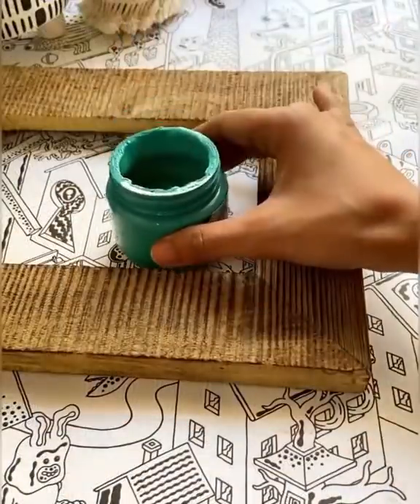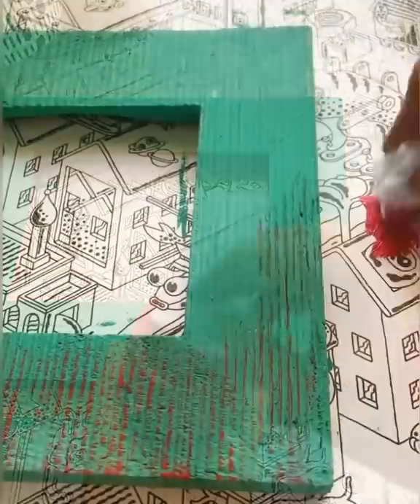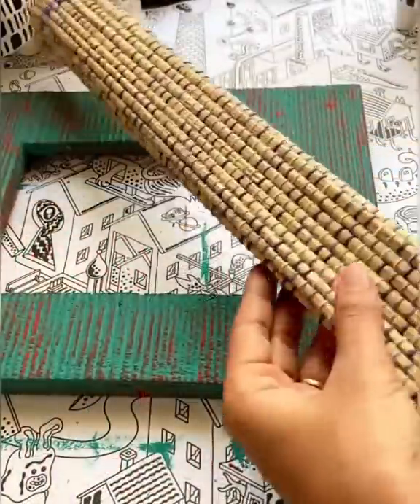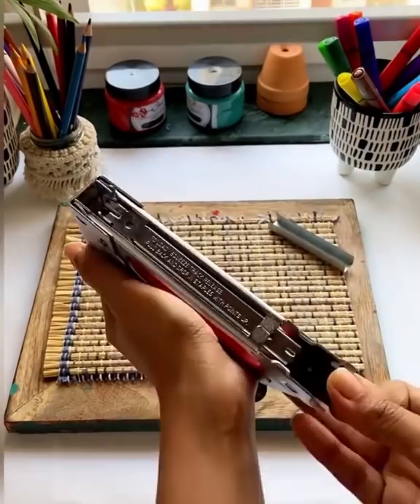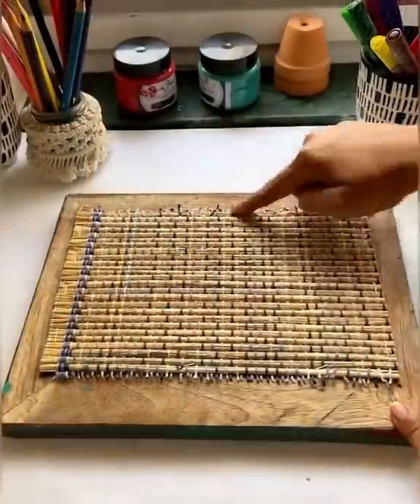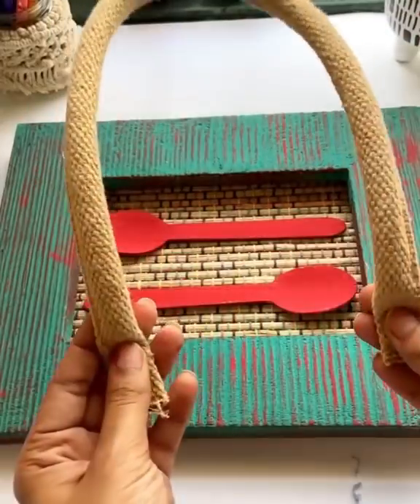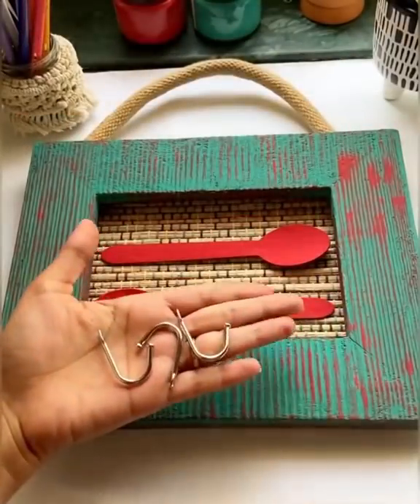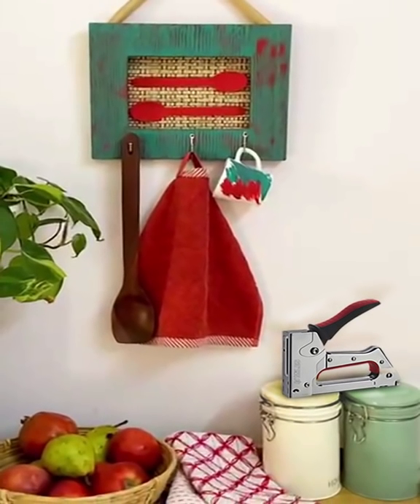Kitchen Decor with Miles TS 623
We often neglect the kitchen when it comes to home decor.
I personally do🙊.
So, here is a simple fun project I created for the kitchen wall decor using a Staple Gun - Sonakshi